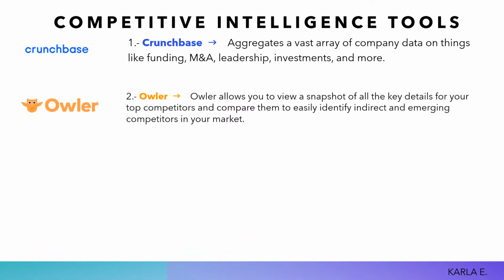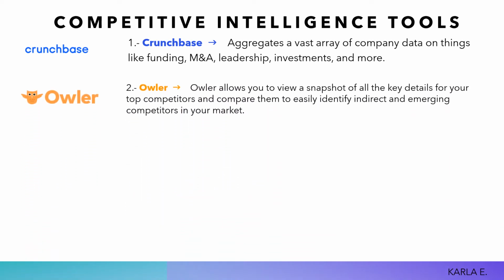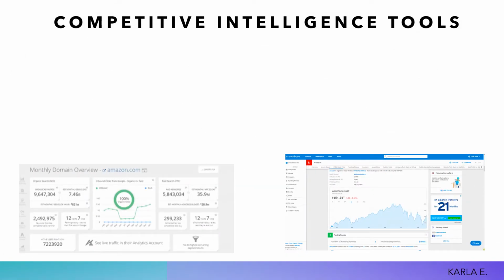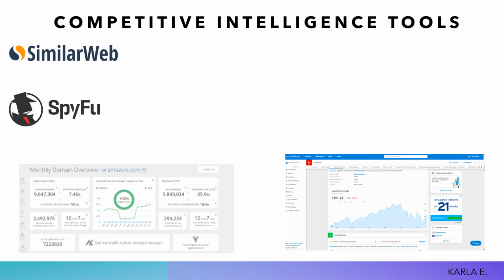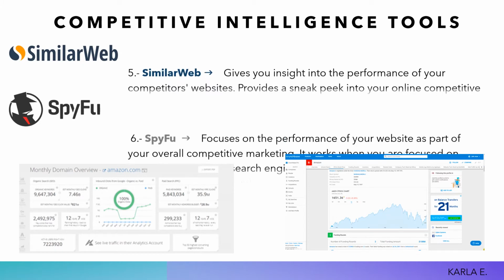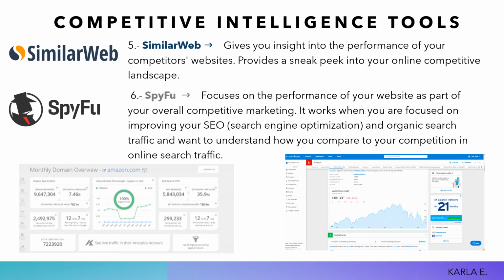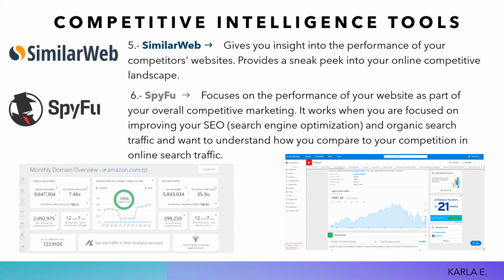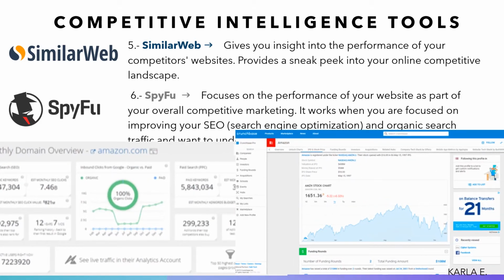Assignment6 Team1 | Competitive technology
The importance of competitive intelligence for industrial engineering